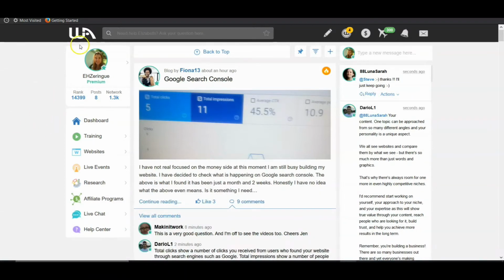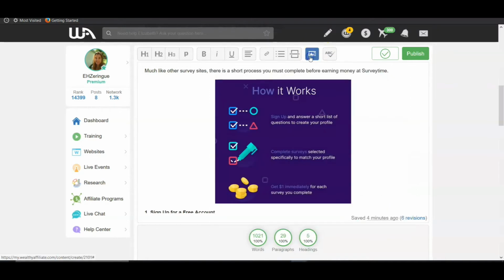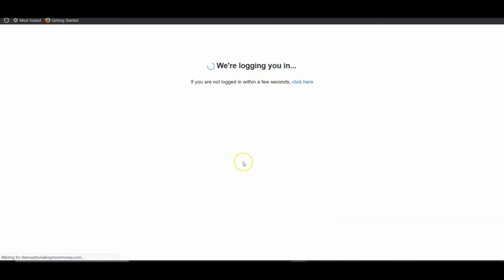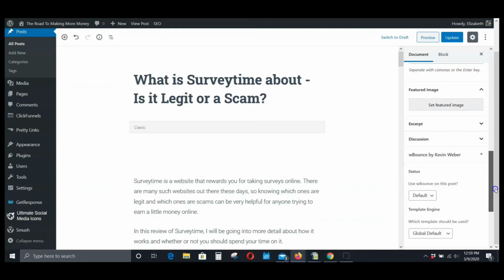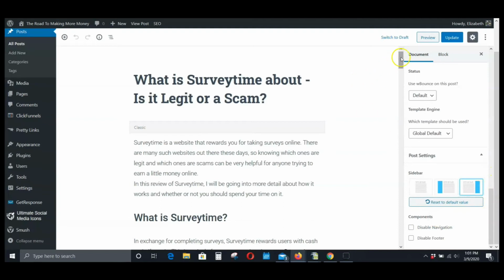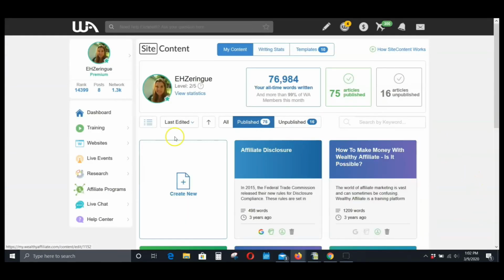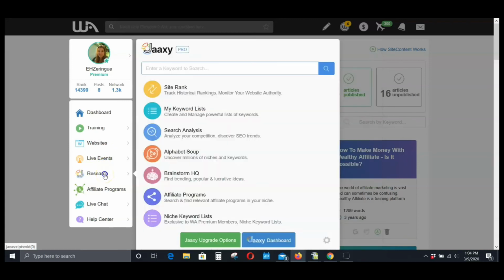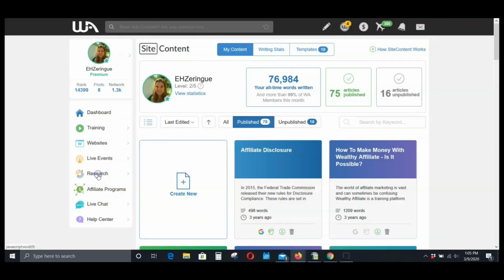How to Create and Upload a Blog Post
Creating a blog or website is a great way to earn an extra income or to grow your brand and audience.  In this video, I'll show you my favorite tool and platform for creating and uploading blog posts to my websites.